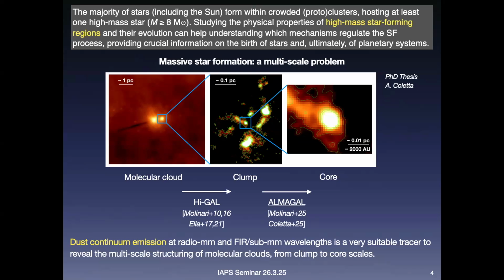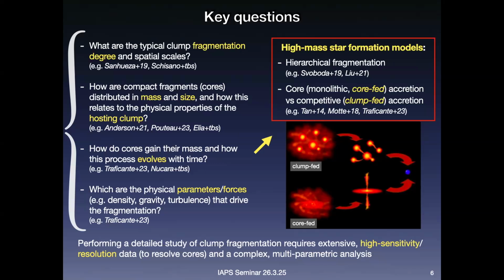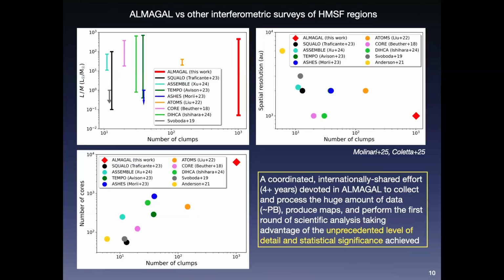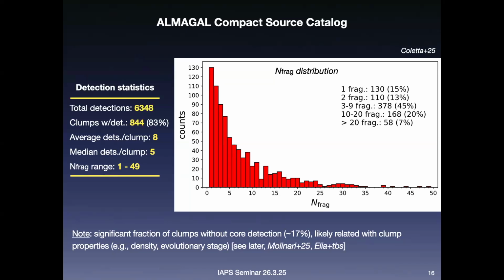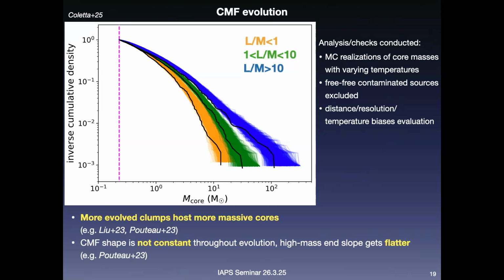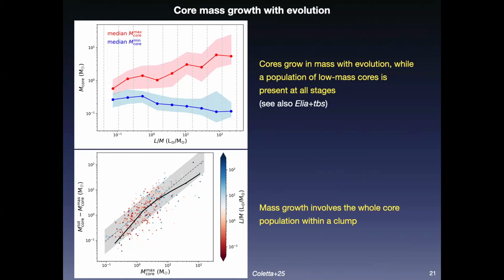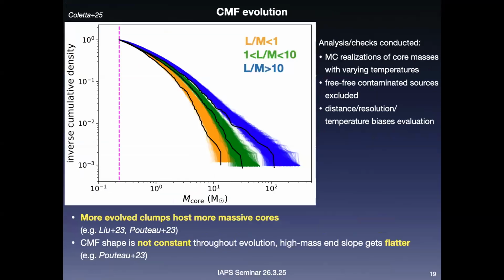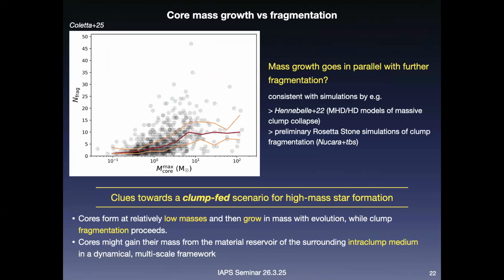Seminari IAPS: 26/03/2025 Alessandro Coletta